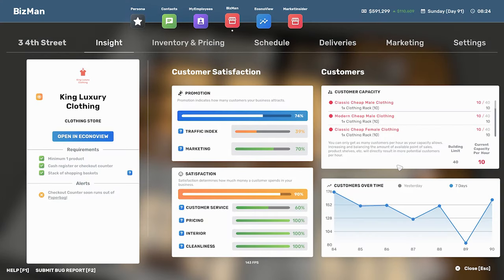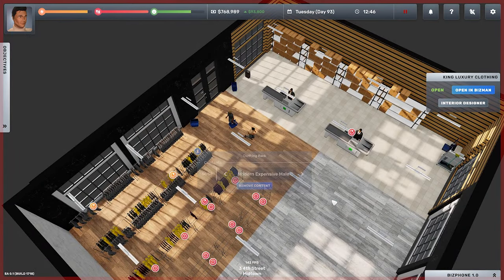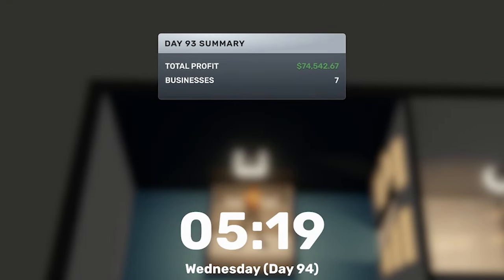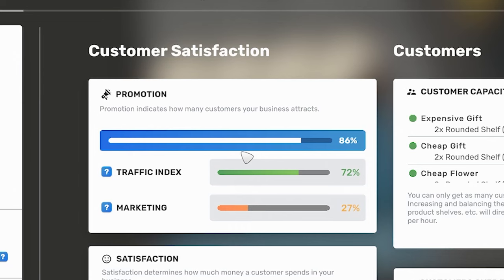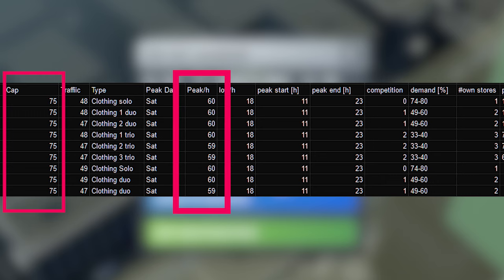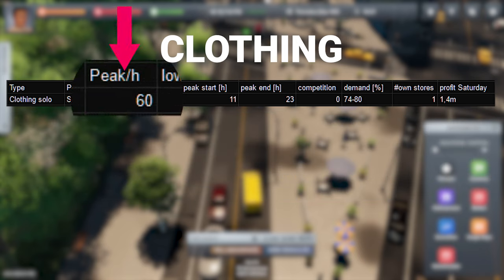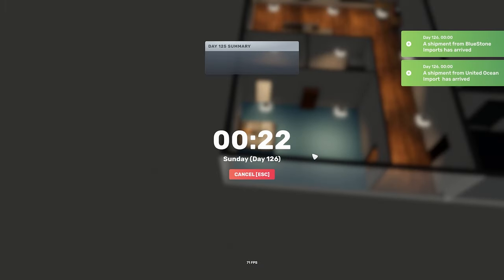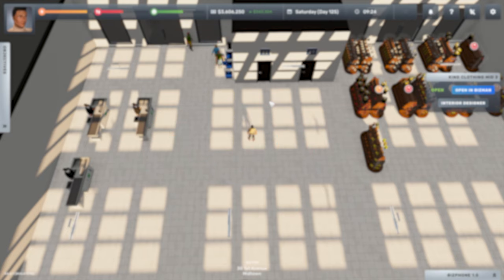Why Your Customers Per Hour Suck! Big Ambitions Tips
In this Big Ambitions tips video, I explain what affects your customers per hour capacity and how to increase it. If your customers per hour are stuck then this video is for you!